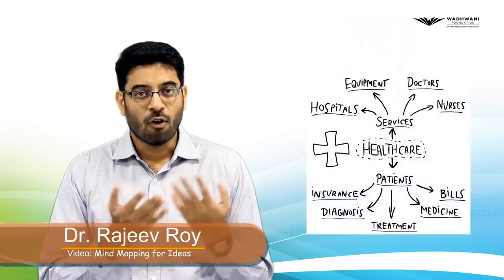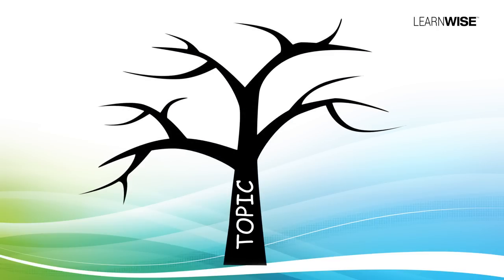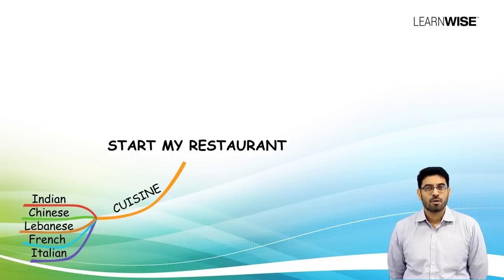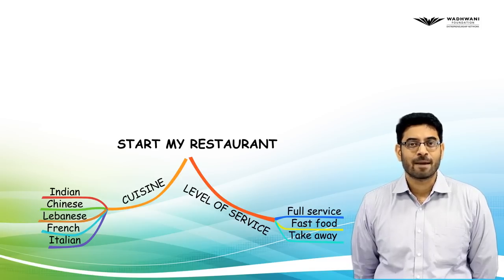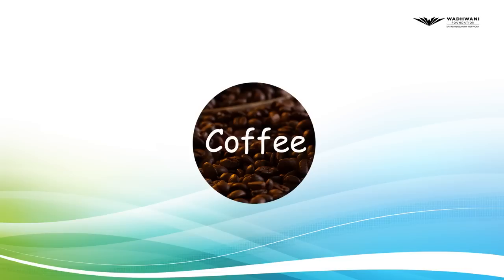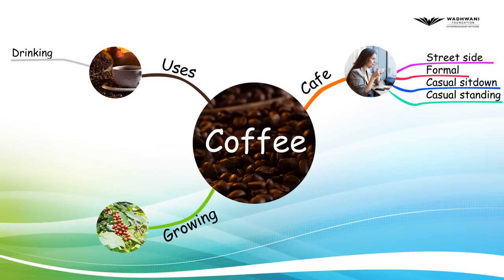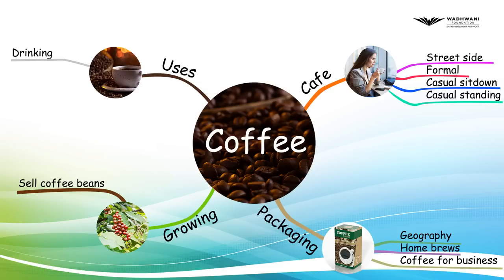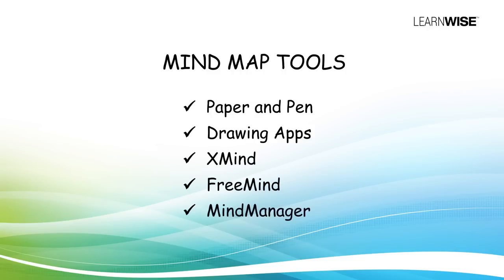Mind Mapping for Ideas